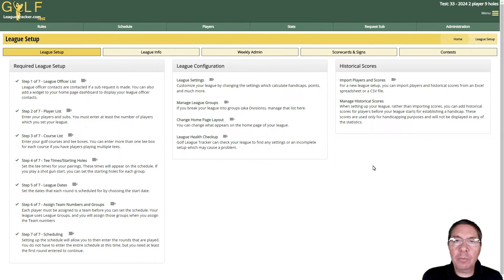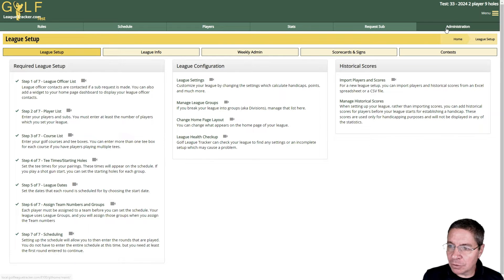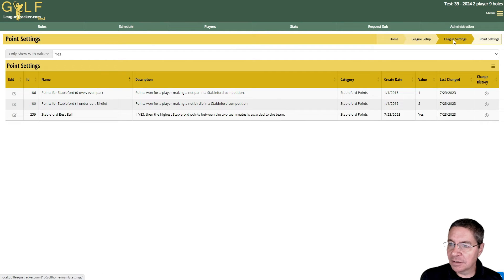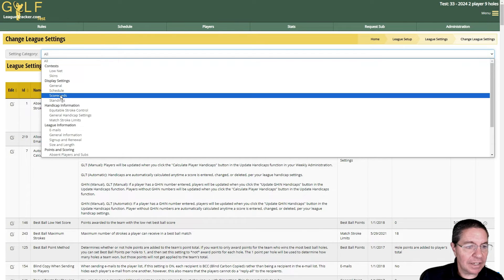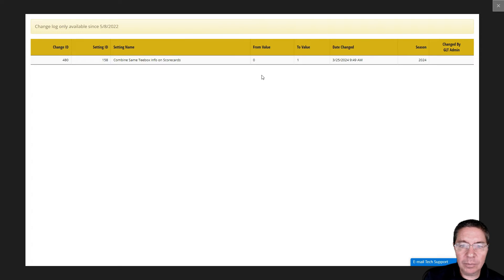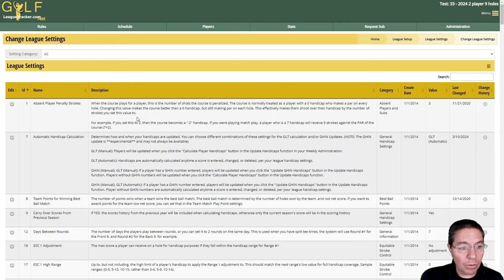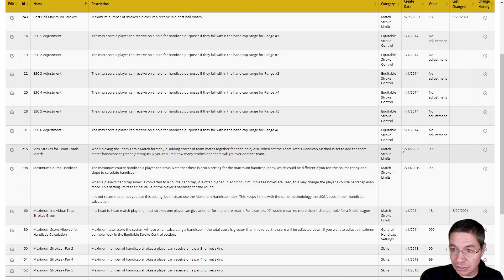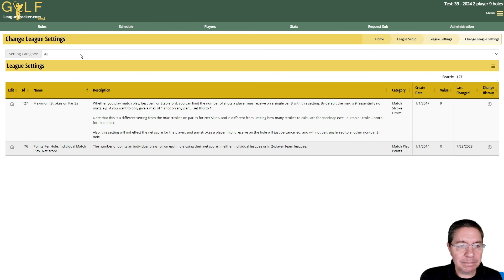League Settings Overview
Learn how to change your league settings and learn some tips to finding the setting you want.

0:00 Introduction
1:00 Point Setting Summary
2:00 Change League Settings
2:17 Filter by Category
3:02 Edit a Setting
3:30 Viewing Change History
4:15 Sorting Settings
4:58 Searching Settings
6:13 Outtro